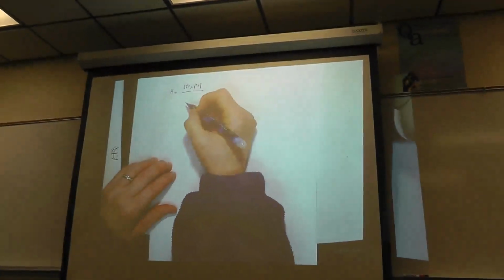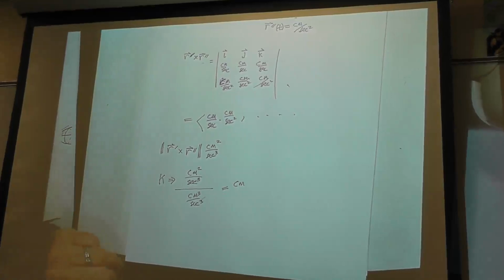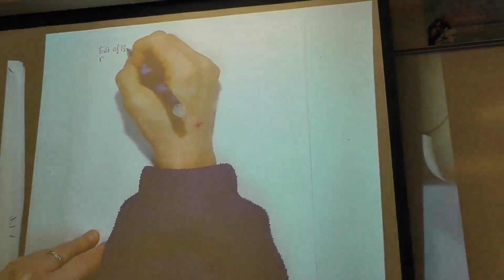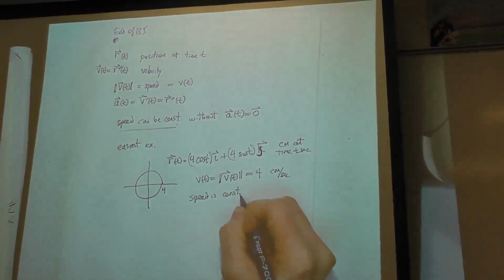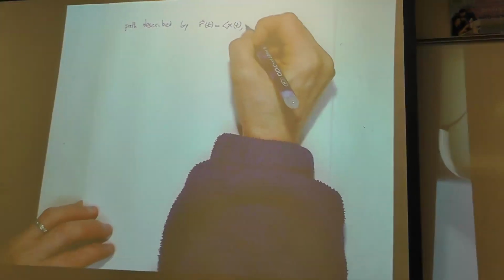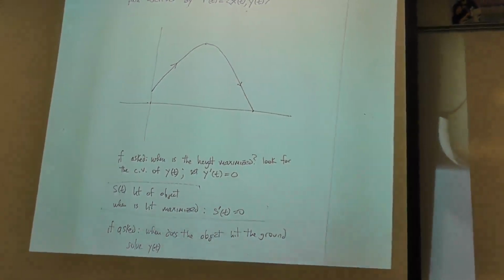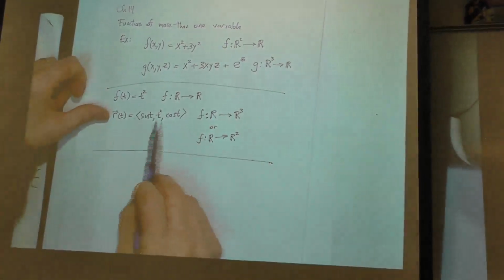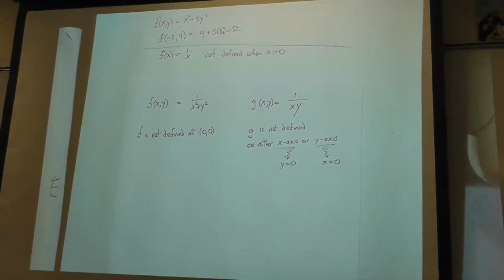PSCC Calc3 Mar5 2015 Lec9 pt1 Motion in Three-Space 13.5 + Functions of Two or More Variables 14.1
PSCC Calc3 Mar5 2015 Lect9 pt1 Review Curvature 13.4 + Motion in Three-Space 13.5 + Functions of Two or More Variables 14.1